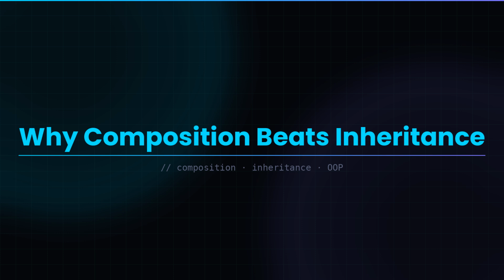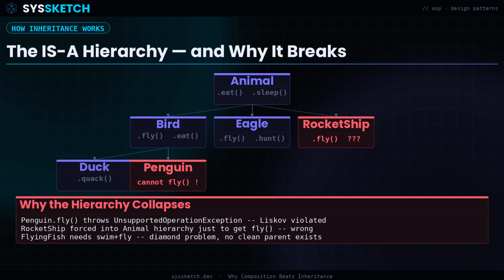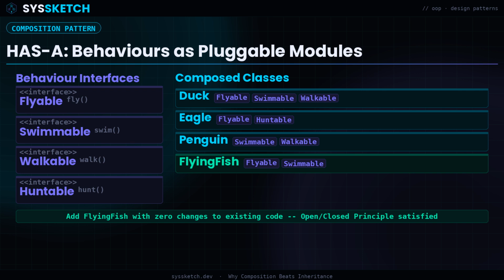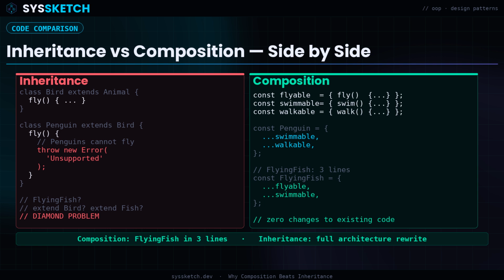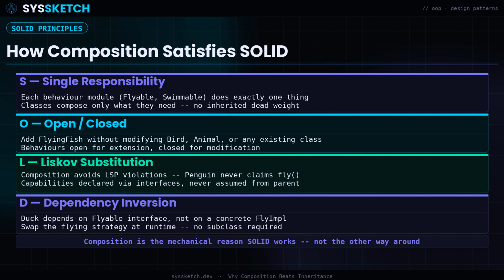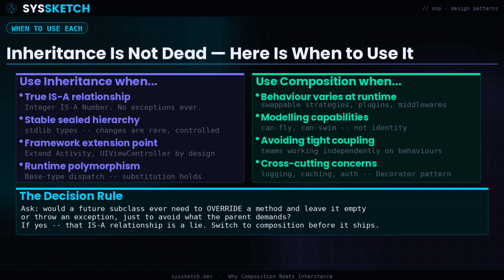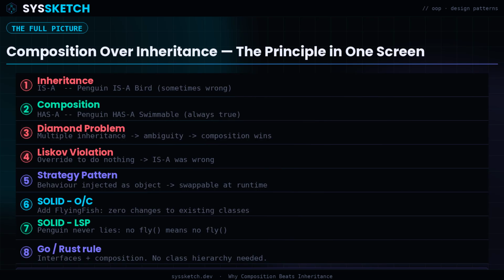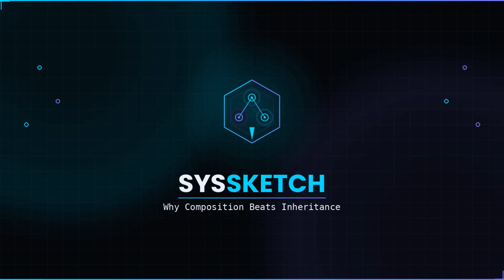Why Composition Beats Inheritance (OOP Explained)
Every programmer eventually builds a class hierarchy they regret. You start with `Animal → Bird → Eagle`. Then a new requirement arrives: a `FlyingFish`. It can swim AND fly. Which class does it extend?

You've just hit the diamond problem — and it’s one of the clearest signals that deep inheritance hierarchies don’t scale.

In this video:

* The core problem: why class hierarchies break under real-world requirements
* How inheritance fails in practice (diamond problem, gorilla-banana problem, fragile base classes)
* Why `IS-A` relationships are often misleading in software design
* Composition: the `HAS-A` model that avoids hierarchy traps
* Side-by-side code comparison: inheritance vs composition
* How composition naturally aligns with SOLID principles
* Design patterns built on composition (strategy, decorator, adapter, etc.)
* Why modern frameworks (like React) moved away from deep inheritance
* When inheritance is still appropriate (and when it’s not)
* The full mental model for choosing between the two

No rigid hierarchies. No overengineering. Just how real systems are actually structured.